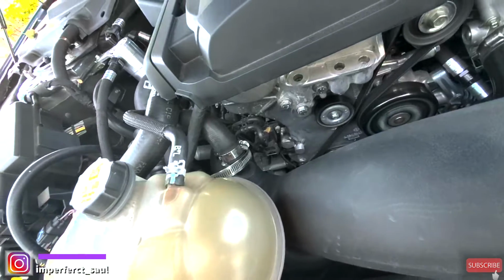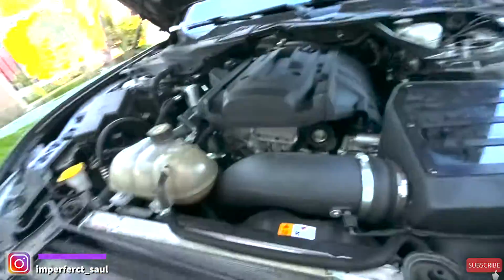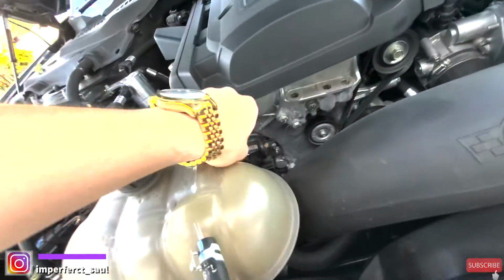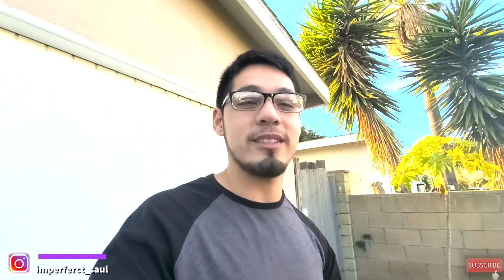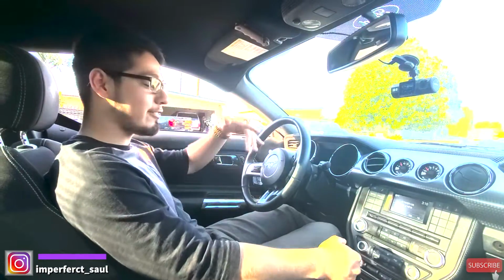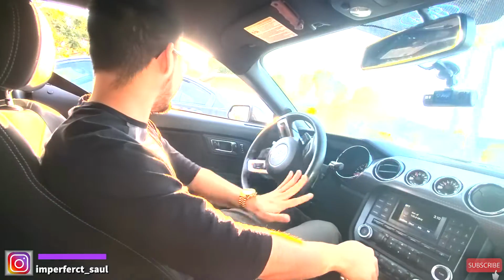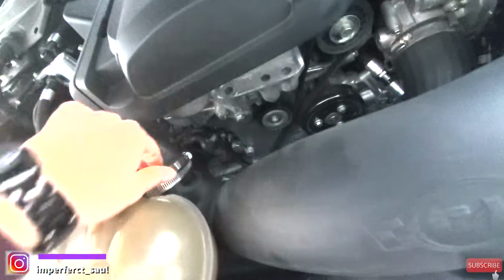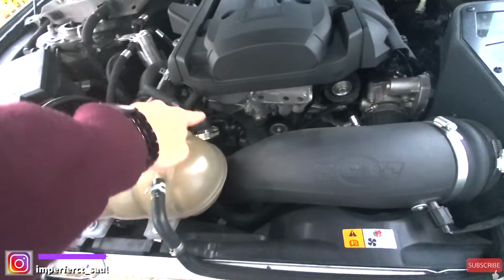HOW To Make Any TURBO Car Sound LOUD in 5 minutes!!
i discovered a small "leak" when i was driving turns out it was just this hose that got disconnected. still fun to have that noise tho. do it at your own risk! thx for watching *heart emoji*